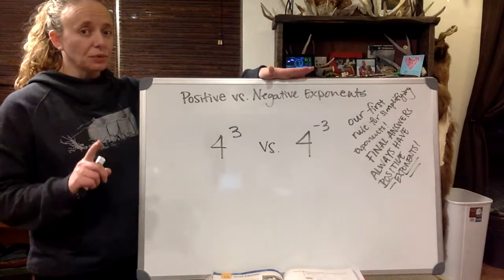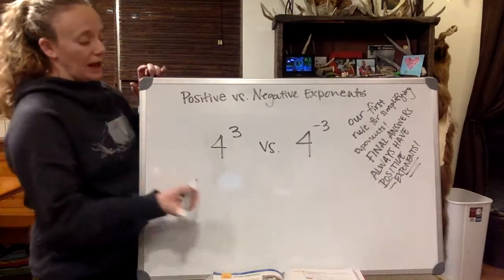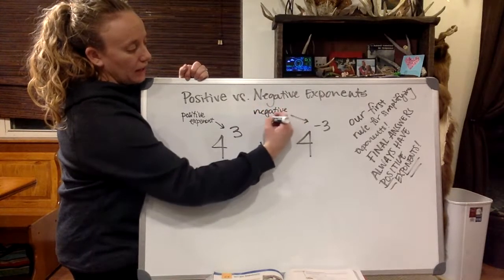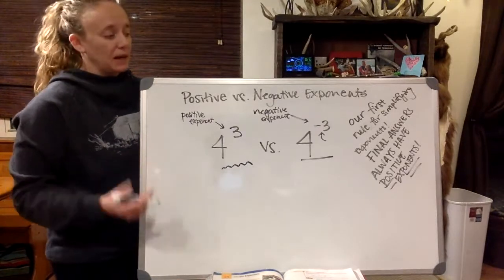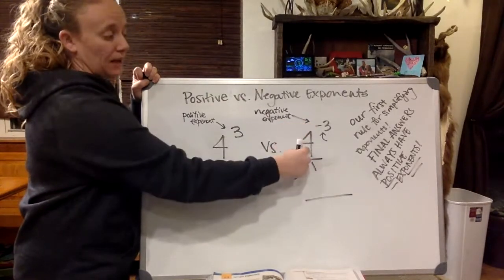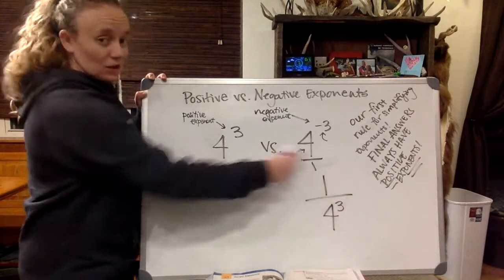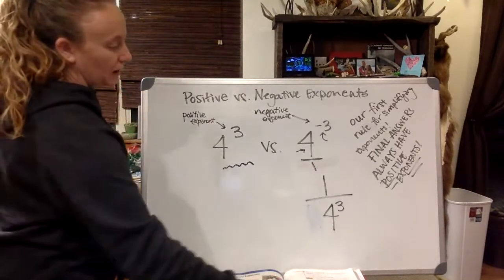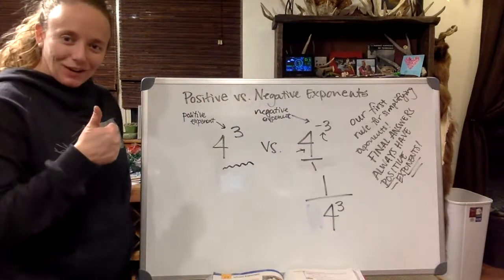Module 7 - Lesson 7.1 Video #2 (Positive vs. Negative Exponents)